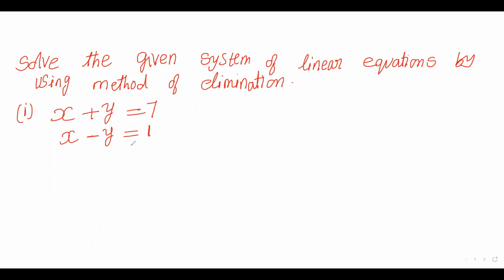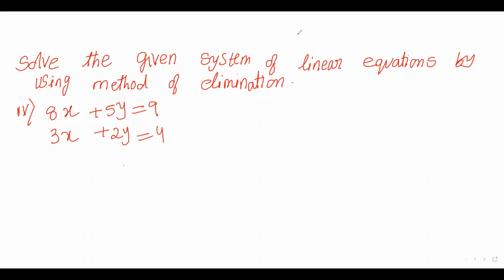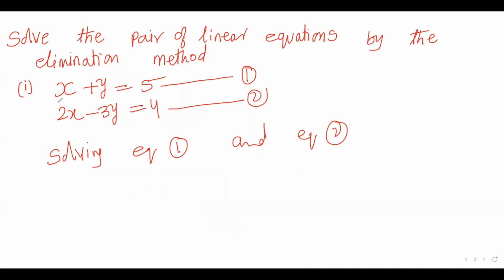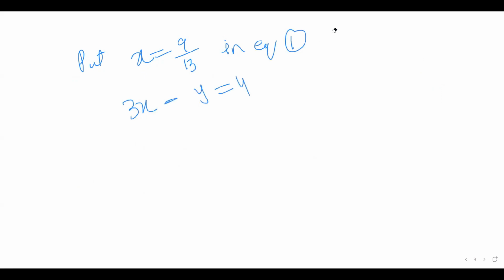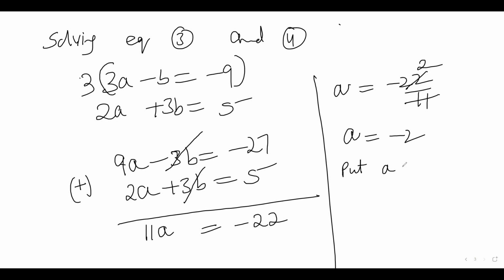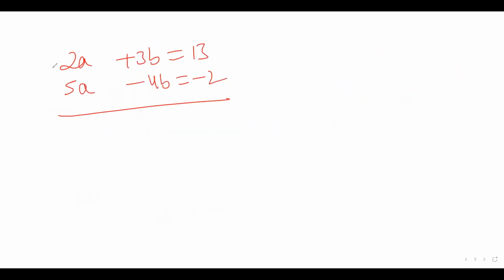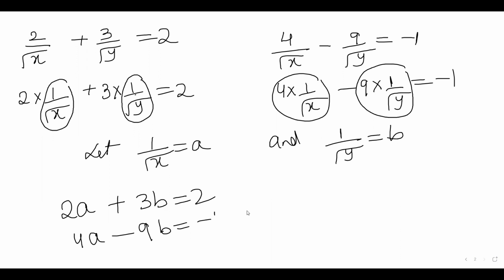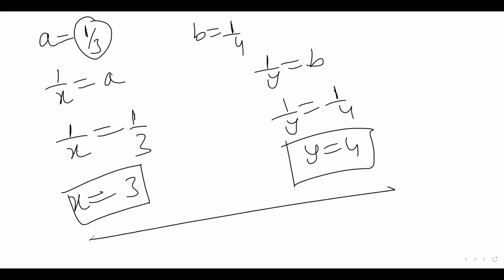CBSE CLASS 10 Ch 3 PAIR OF LINEAR EQUATIONS-CONCEPT: ELEMINATION METHOD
CBSE CLASS 10 Ch 3 PAIR OF LINEAR EQUATIONS-CONCEPT : ELEMINATION METHOD- SOLVING PAIR OF LINEAR EQUATIONS BY ELIMINATION METHOD